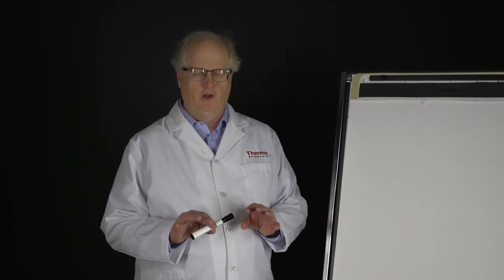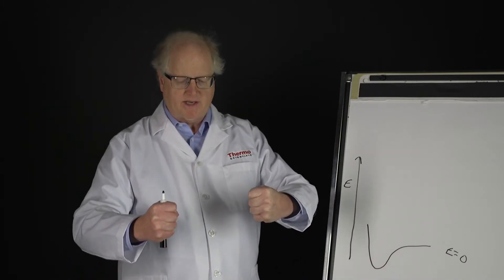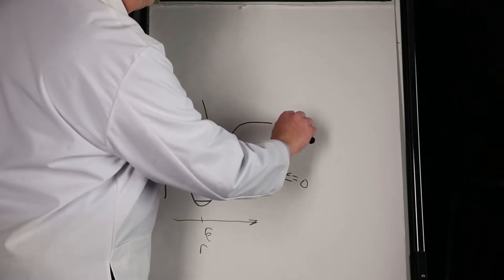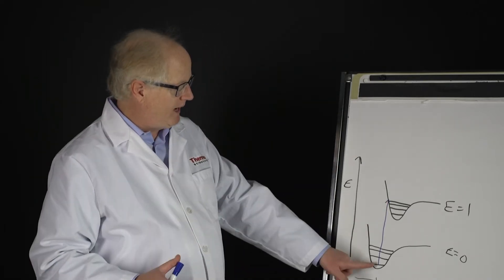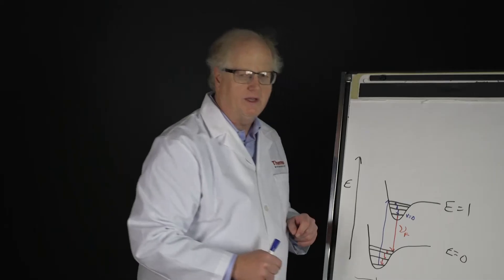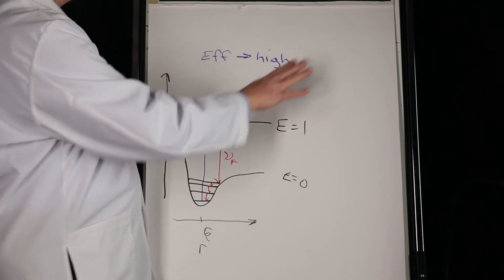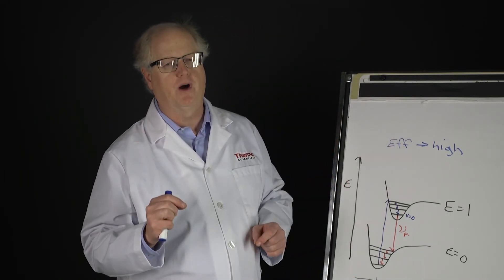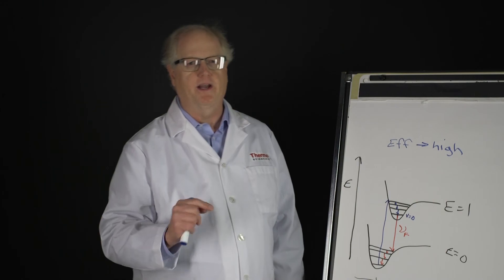Raman Fluorescence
Understand fluorescence and learn how to avoid it’s interference with the Raman spectrum.